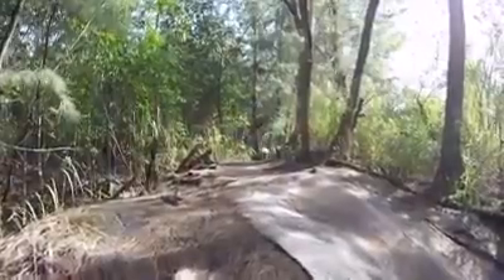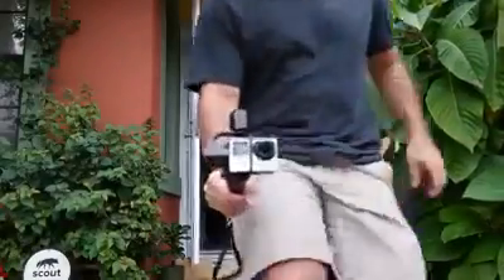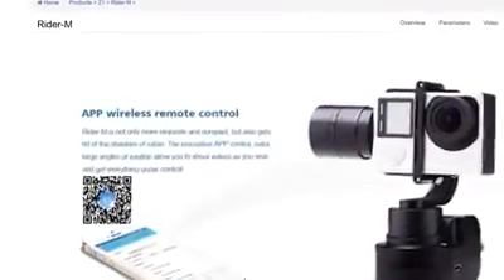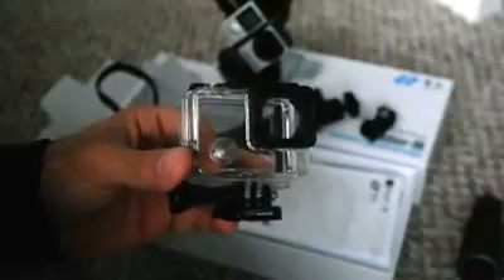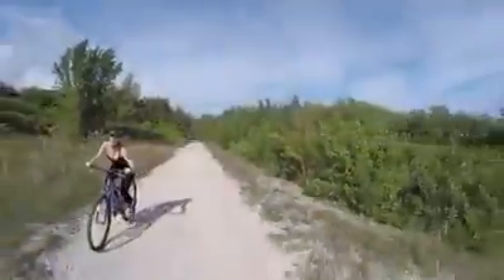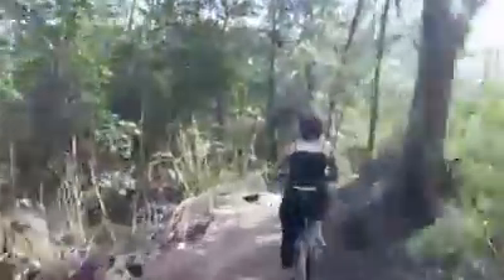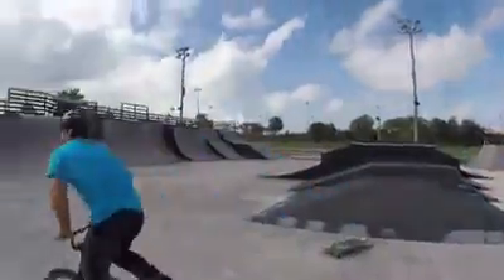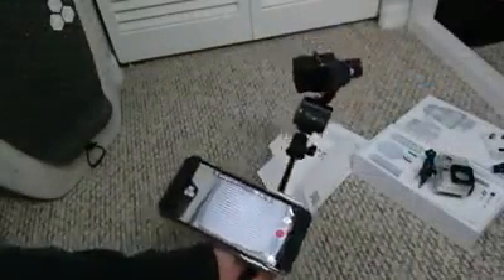Rider M Zhiyun in ActionCam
Zhiyun Z1RiderM GOPRO ,XiaoMiYi Came Gimbal

We are here waiting for you to join us for more smooth and professional videos!